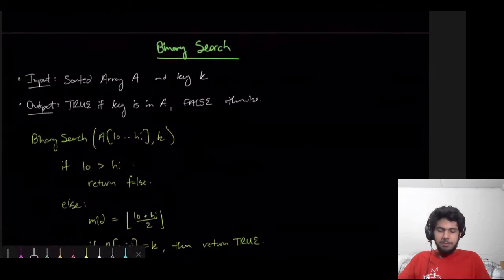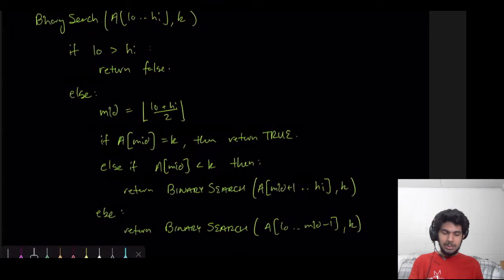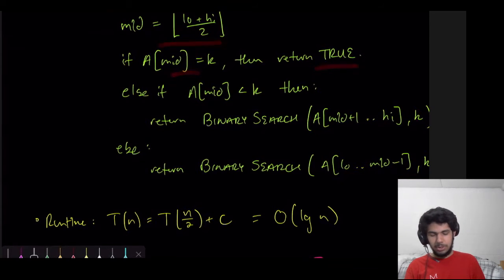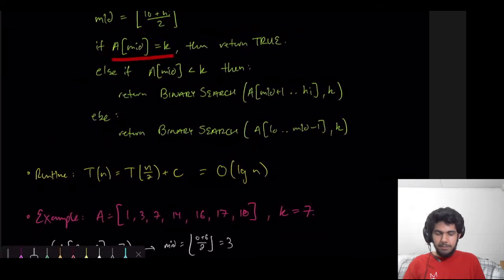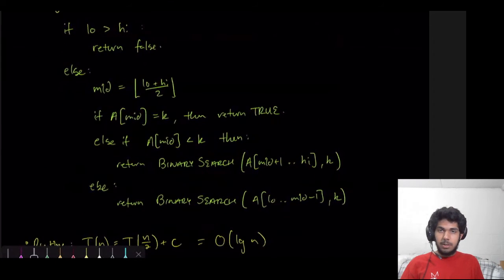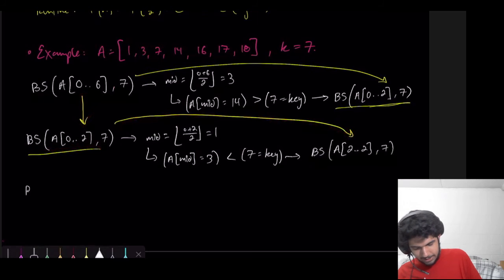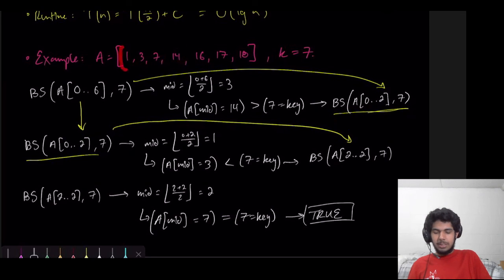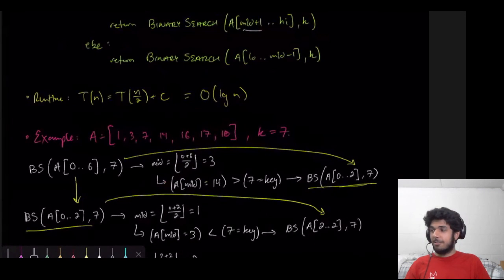Computer Science - Binary Search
In this video, we cover one of the most famous computer science algorithms of all time: Binary Search! Binary Search is an algorithm which checks whether or not a particular value is contained within a sorted array. We also walk you through an example use of binary search, and briefly discuss its runtime.